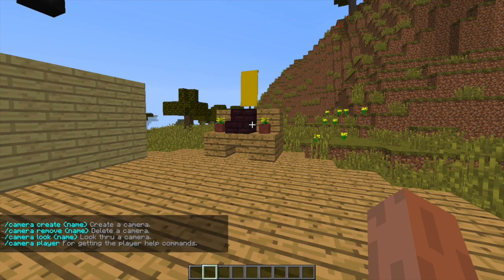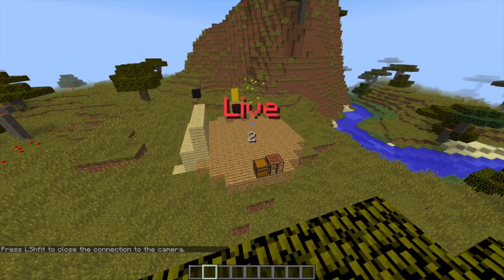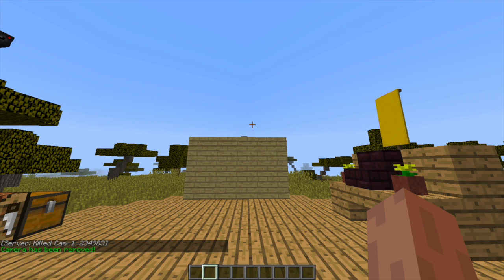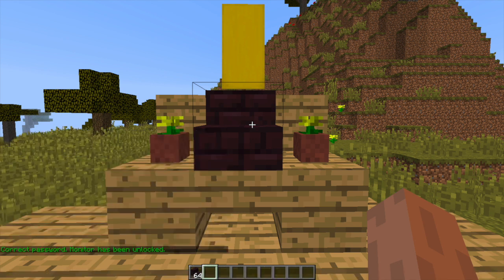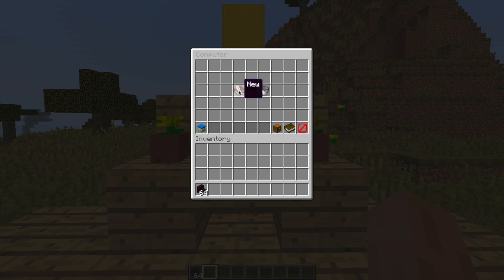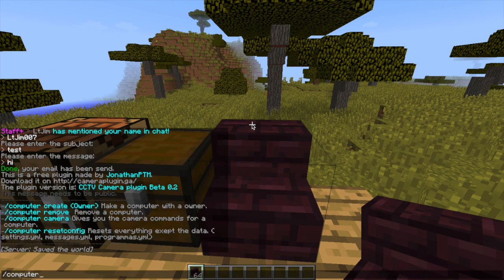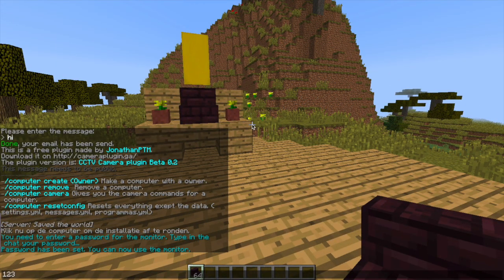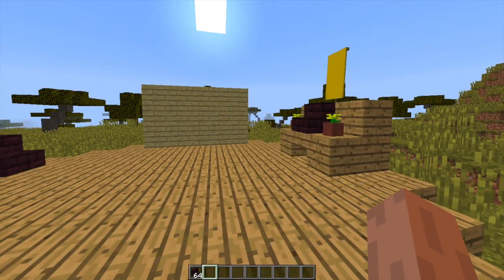Minecraft Plugin Tutorial - CCTV Cameras